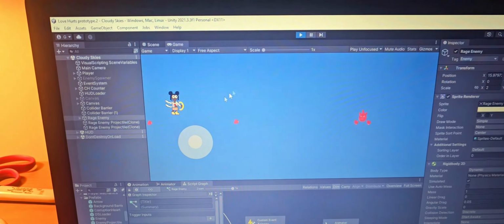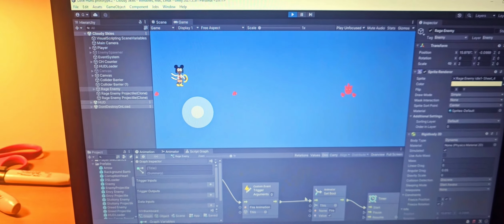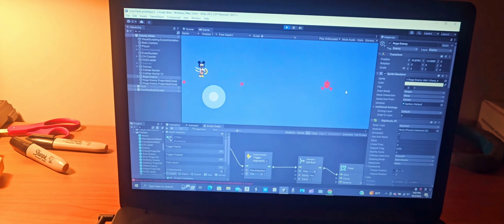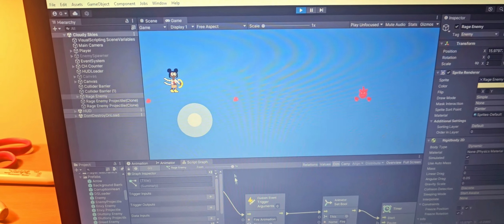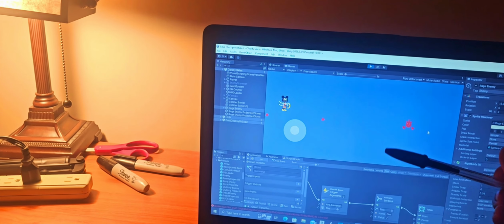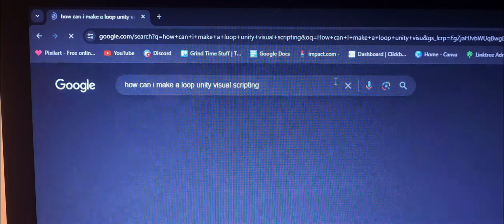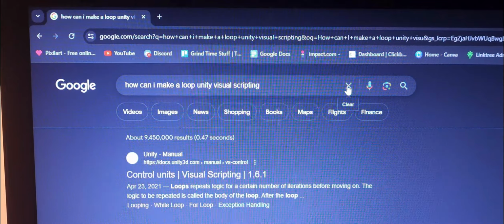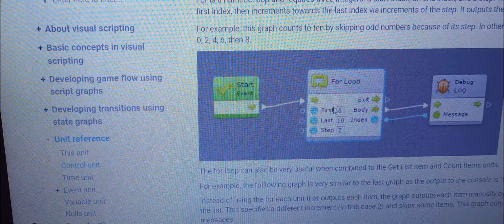This bug almost killed my game...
The bug is completely unfixable... or is it?

Socials -